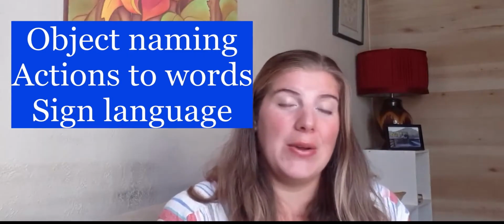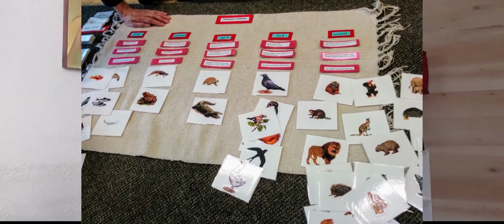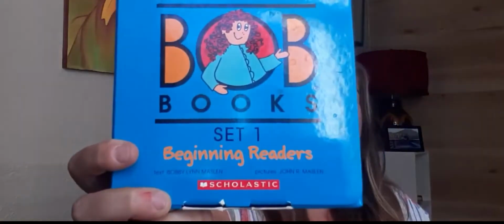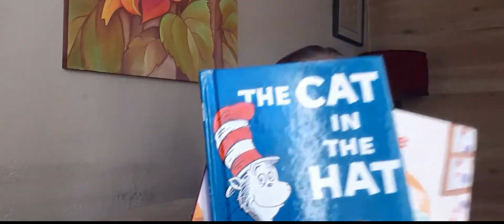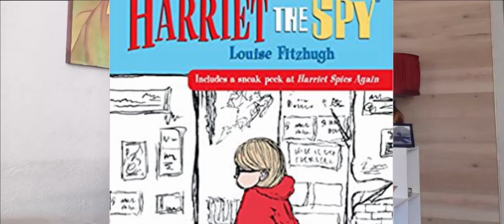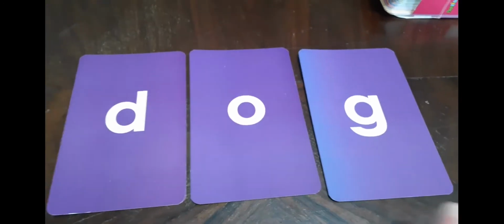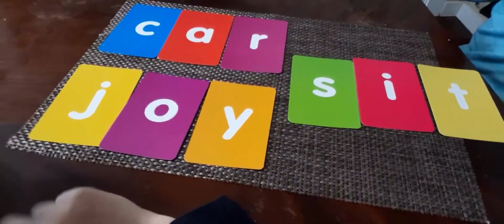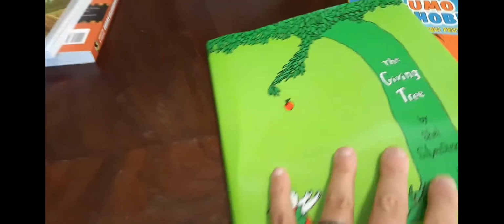How to Support READING at Home: Tips, Tricks, and Demonstrations!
How can you as an help a child learn to read or practice reading at home? From birth to adolescence, here are some ideas, strategies, to-do's and NOT to-do's to help your child become a confident reader!

Time stamps:
BABY: 1:10
TODDLER: 2:25
PRESCHOOL: 4:27
AGES 6-9: 8:34
AGES 9-12: 16:26
DEMONSTRATIONS: 20:32

Stay safe, and stay sane!
Julia